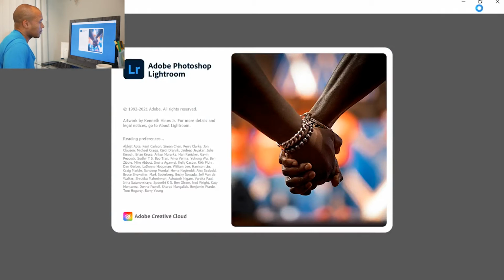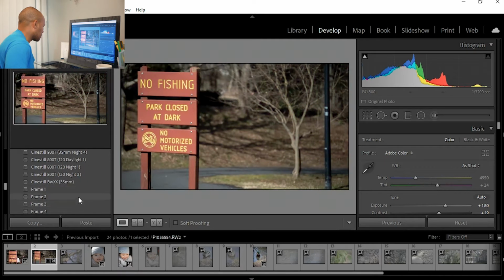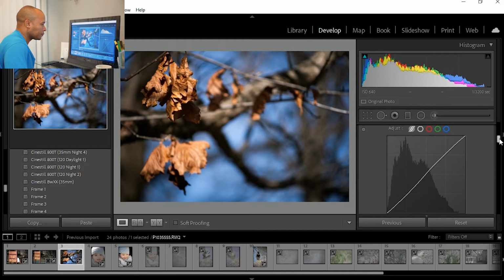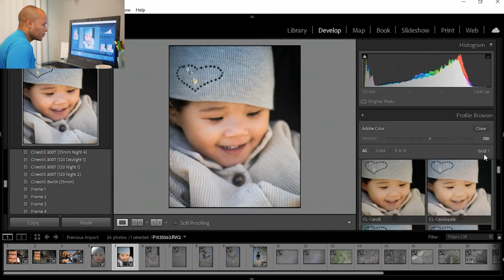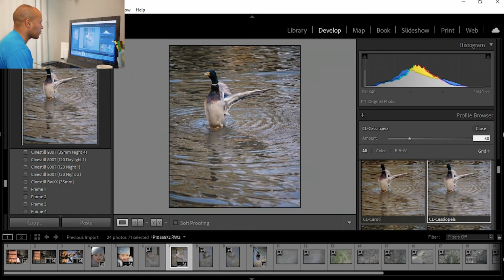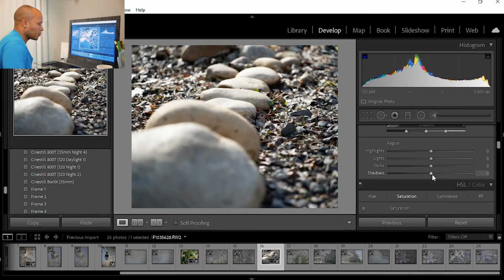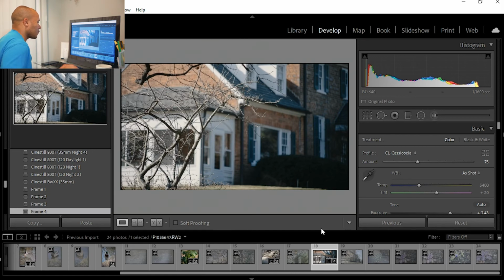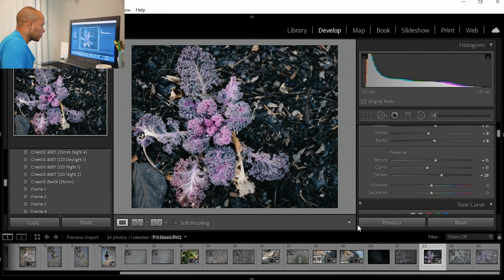Lumix S1 Photowalk: Exploring with Canon FD 70-210mm f4 Lens in Lightroom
Embark on a photographic adventure with me as I take my Panasonic Lumix S1 on a photo walk, accompanied by the vintage charm of the Canon FD 70-210mm f4 lens. Together, we'll explore captivating landscapes and intricate details, capturing moments that evoke a sense of nostalgia and creativity.

In this video, I'll guide you through the picturesque scenes encountered during our photo walk, showcasing the versatility and character of the Canon FD lens mounted on the Lumix S1. From wide vistas to close-up shots, you'll witness the magic of this classic lens in action.

After our photowalk, join me in the digital darkroom as I demonstrate my editing process using Adobe Lightroom. Follow along as I enhance and refine our captured images, bringing out their full potential while preserving their authentic essence.

Whether you're a photography enthusiast, a Lumix S1 owner, or simply curious about vintage lenses and editing techniques, this video offers insights and inspiration for your own creative endeavors. So grab your camera and join me on this journey of exploration and discovery with the Lumix S1 and Canon FD 70-210mm f4 lens.

Y.F.M. Media Network Merch